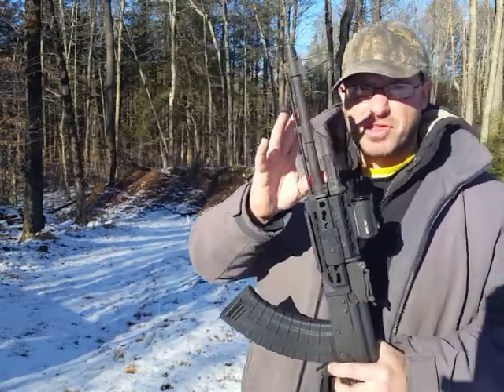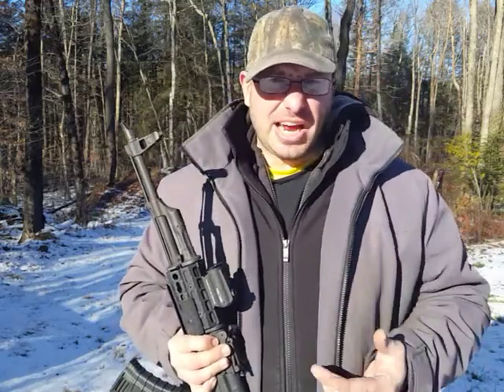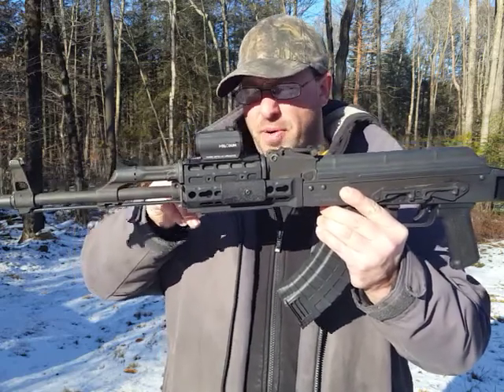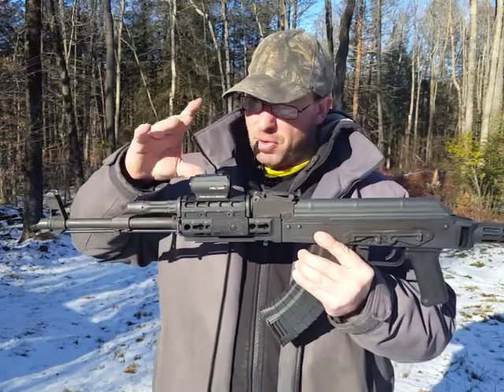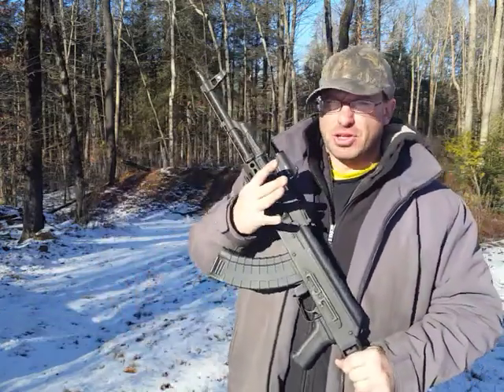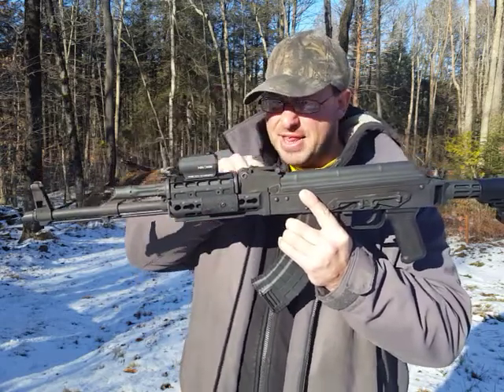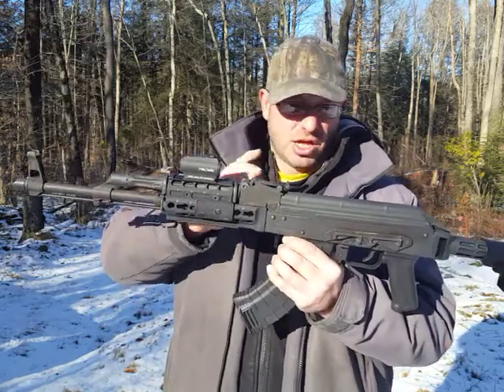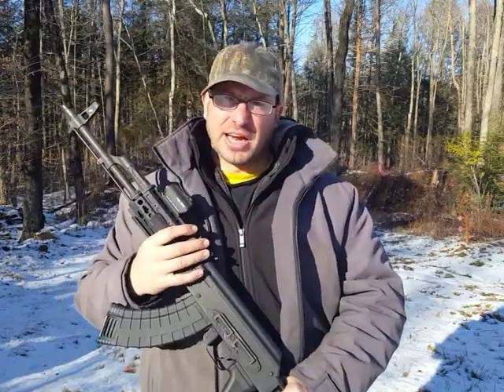Vulnerability of AK-47 Red Dot on Gas Tube